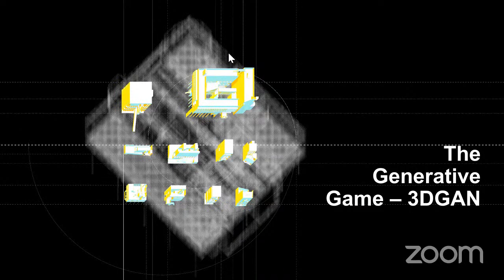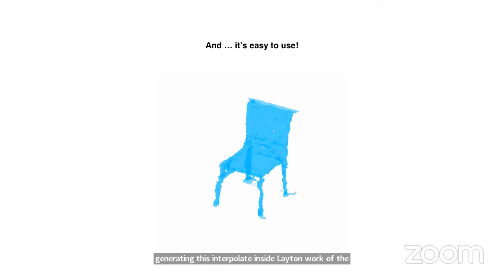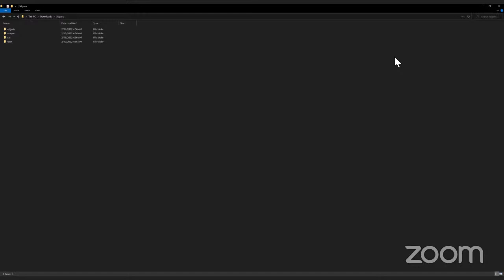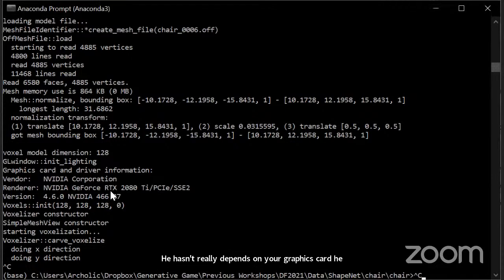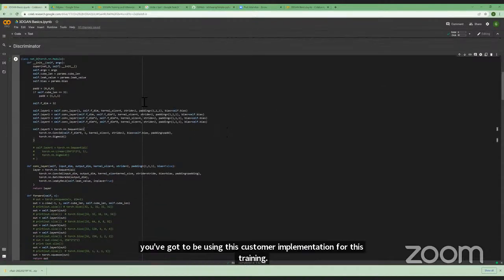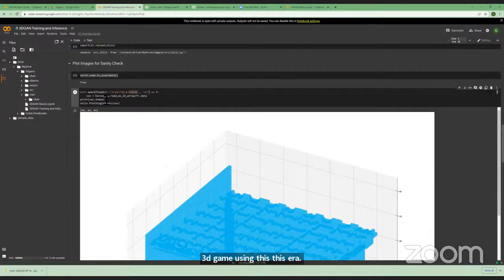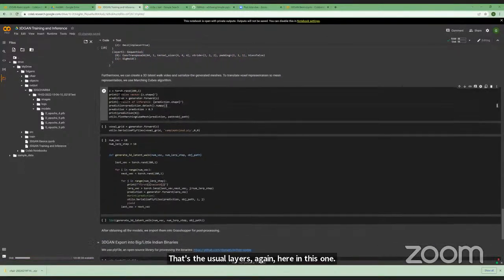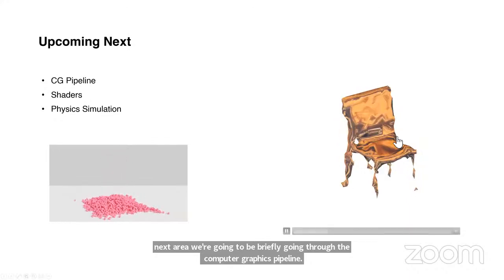DigitalFUTURES Tutorial: Generative Game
19 February at 9:00am EST / 3:00pm CET / 10:00 pm China

In this tutorial session, we will be covering deep generative models - especially 3D deep learning models and examine their use in the context of shape synthesis. More specifically, we will cover topics such as how to gather and wrangle data for 3DGAN training, how to perform a local training with Docker, how to run inference on 3DGAN and last but not least how inference-generated models from 3DGAN can be further post-processed and visualized via shaders and other Computer Graphics technologies.

Instructor: Runjia Tian
Language: English

Tutorial will focus on:
- Gather and wrangle a 3D dataset for 3D Deep Learning
- Use docker to train a 3D deep generative models in local environment
- Visualize point cloud/voxel data in Rhino-Grasshopper
- Basic understanding of computer graphics pipeline, shader programming with GHGL
- Use GitHub and docker for CI/CD

LIMITED SEATS !! Registration does not guarantee a seat in zoom.